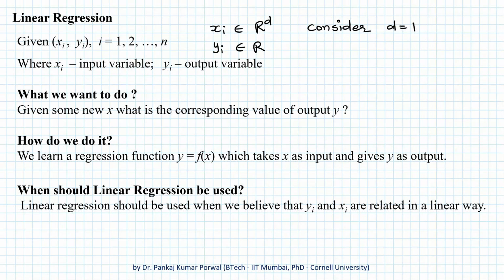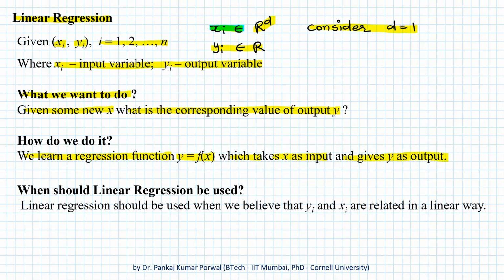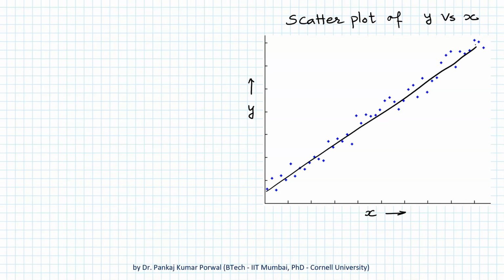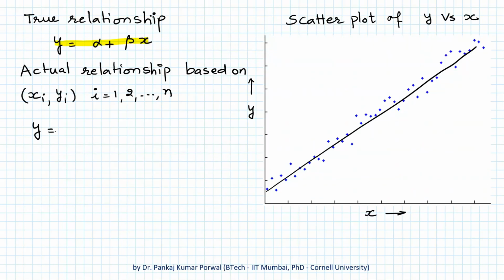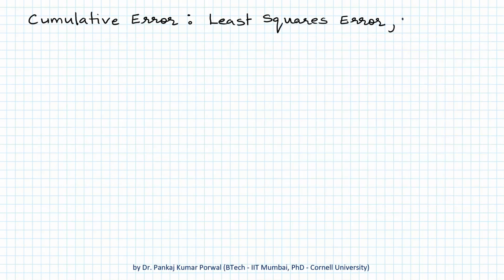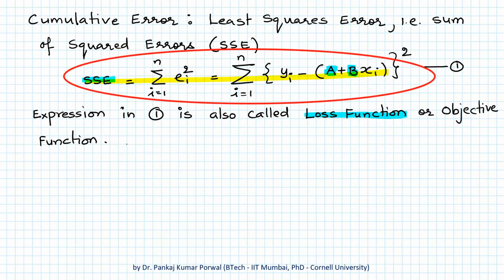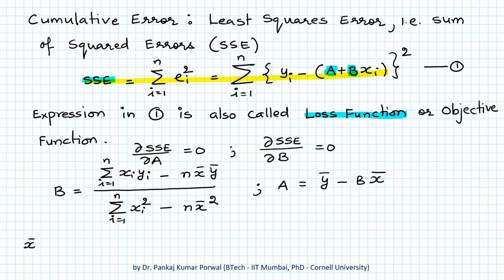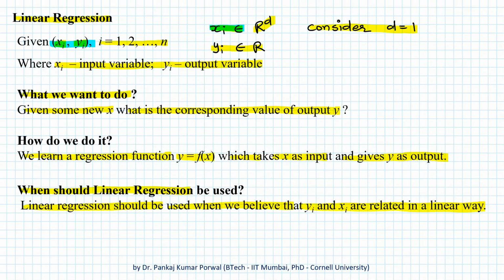Linear Regression ( Machine Learning )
Linear Regression

Given (xi, yi), I = 1, 2, …, n.

Where
xi  – input, predictor variable, covariate, independent variable
yi – output, predicted variable, label (target), dependent variable, response

What we need to do ?
Given some new x what is the corresponding value of output y.

We learn a regression function y = f(x) which takes x as input and gives y as output.

When should Linear Regression be used?

Linear regression should be used when we believe that yi and xi are related in a linear way.

True relationship y = α + β x
But there is always some error in observation so the actual relationship will be y = A + B x + e

The error in ith observation will be ei = yi – ( A + B xi)

One of the ways to estimate A and B is to minimize the sum of squared errors. Such estimates of A and B are called least squares estimator.

As A and B are obtained from data, this process is called learning the parameters from the data. The data set (xi, yi) used for learning is called training dataset.

The regression line y = A + B x is called estimated regression line. We can use this equation to estimate value of y for some new x (not seen earlier).

Interesting Note: What is the meaning of regression in linear regression ? What does regression mean ?

The term linear regression was originally employed by Francis Galton while describing the laws of inheritance. Galton believed that these laws caused population extremes to “regress towards the mean”. By this he meant that children of individuals having extreme values of a certain characteristic would tend to have less extreme values of this characteristic than their parents.
(Source – Introduction to Probability and Statistics for Engineers and Scientists by Sheldon M Ross, Chapter 9, page 366)

Regression (meaning by google)
1. a return to a former or less developed state.
"it is easy to blame unrest on economic regression"

2.  (STATISTICS)   a measure of the relation between the mean value of one variable (e.g. output) and corresponding values of other variables (e.g. time and cost).

📊 Linear Regression is one of the most fundamental algorithms in Machine Learning and Data Science. It helps predict a continuous variable based on one or more input features. Whether you're a beginner or an aspiring data scientist, this video provides a detailed yet easy-to-understand explanation of Linear Regression with real-world examples.

🔥 In this video, you’ll learn:
✅ What is Linear Regression? (Concept & Intuition)
✅ The Mathematical Formula behind it:
𝑌 = 𝑚 𝑋 + 𝑐
✅ Assumptions of Linear Regression – When does it work best?
✅ Types of Linear Regression: Simple vs. Multiple Regression
✅ How Linear Regression is used in predictive modeling
✅ Real-world applications in finance, marketing, and business analytics
✅ A quick demo of Linear Regression implementation using Python